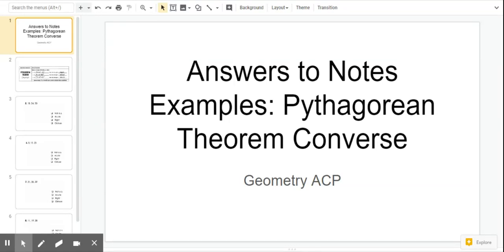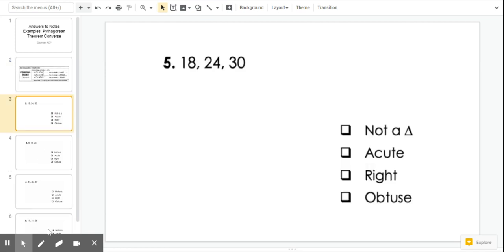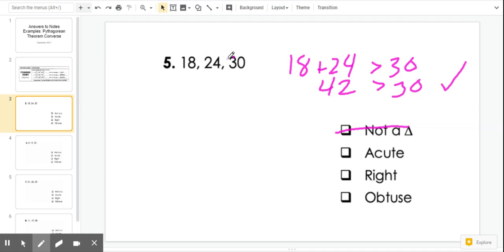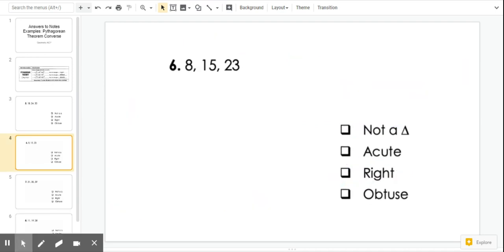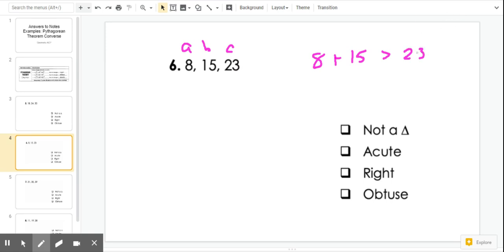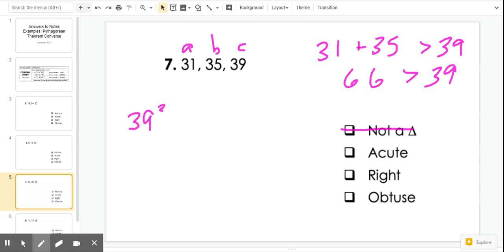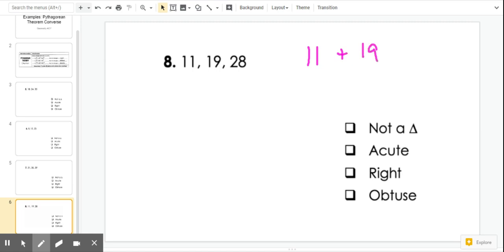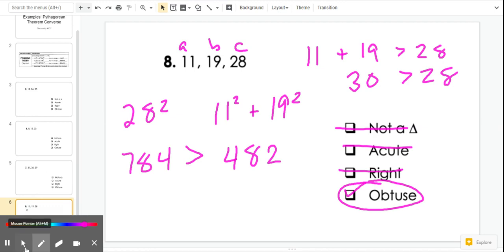Answers to Notes Examples: Pythagorean Theorem Converse - Google Slides